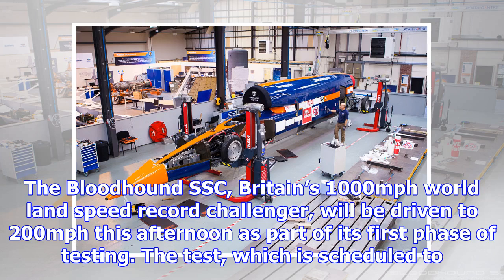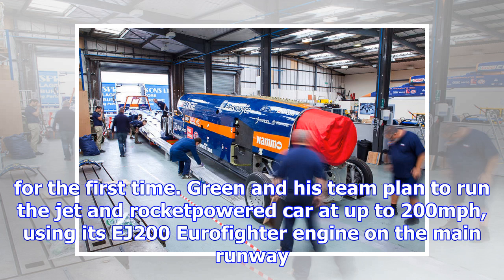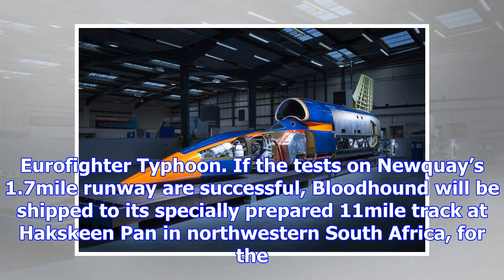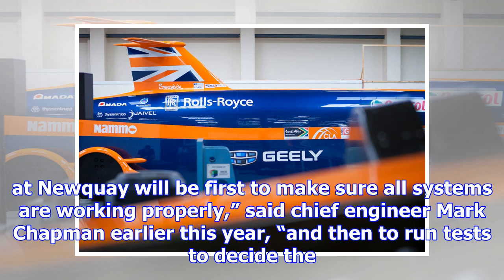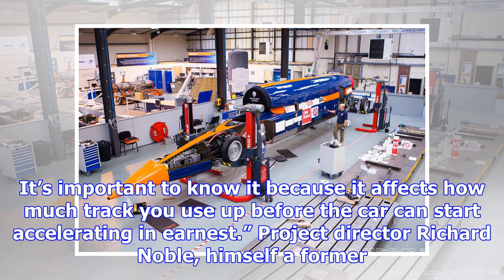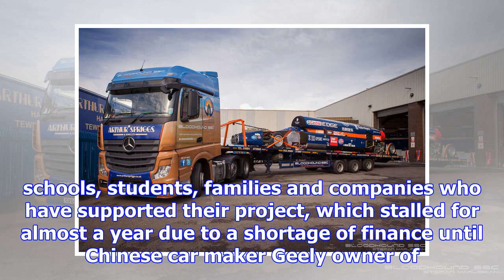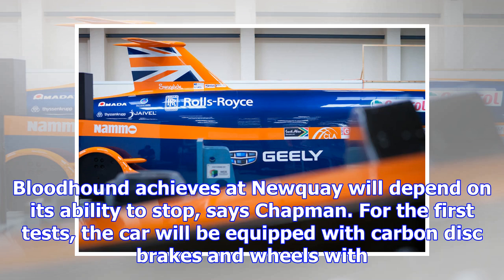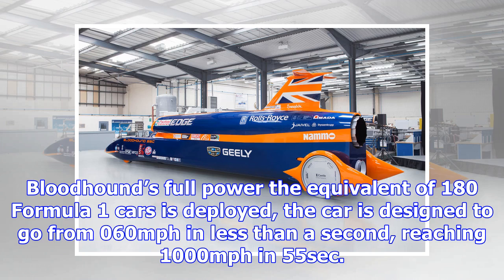1000mph bloodhound ssc: live stream of first 200mph test here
The Bloodhound SSC, Britain’s 1000mph world land speed record challenger, will be driven to 200mph this afternoon as par...
1000mph bloodhound ssc: live stream of first 200mph test here aqq